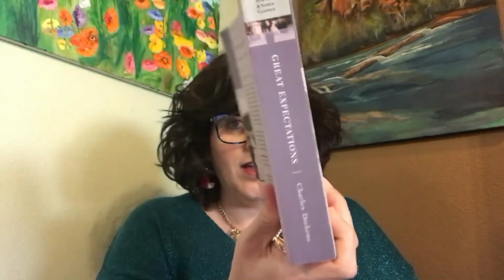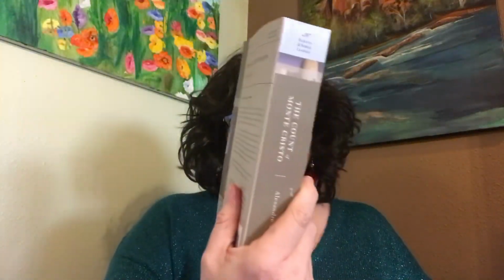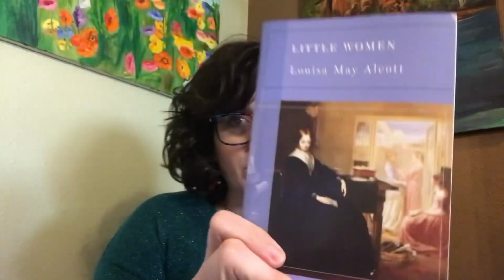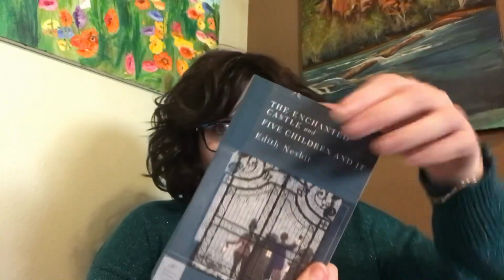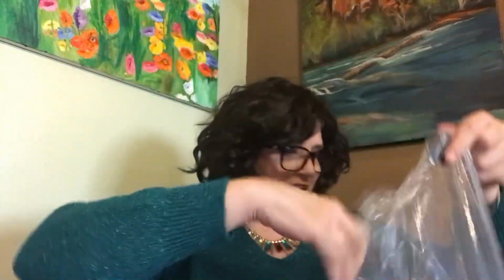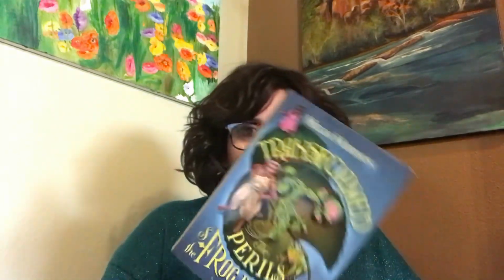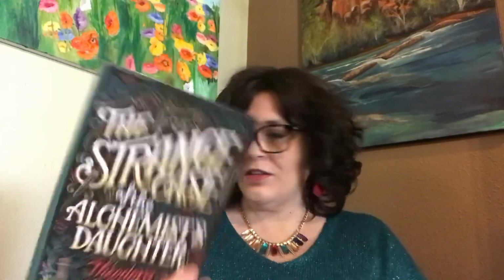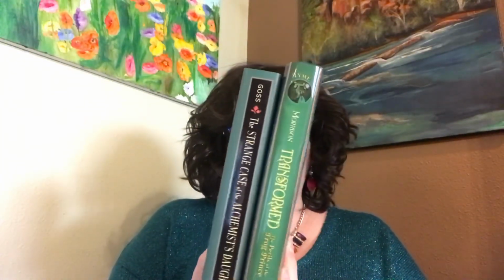Mega Book Mail Haul l eBay Second-hand Finds | Fiction Book Happy Mail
In this video you will see a box opening book happy mail mega book haul from eBay. You will see my used second-hand book haul and how to buy cheap books online or on eBay. You will see my Barnes and Noble classics collection and new fiction reads for January 2023.

Hi, my name is Emily, and I am a new booktuber and fiction booktubenewbie. My goal with this channel is to bring you fiction book reviews, book hauls, reading vlogs, book recommendations, classic book commentary, reading instruction, book TBRs, readathons, middle grade March read along, how to read literature, literary analysis, and so much more. I am a college English instructor, fiction book editor, literary consultant, and professional book reviewer. I am also the owner of Kidlitbooklove here on YouTube, and the owner of the Children's Literature Training Academy. This channel here is all about quality book selections and reading for adults in all genres. I do the background work finding great books so you don't have to wade through the mud choosing the wrong books. I am open to book recommendations and books to review from you all!

Great Expectations by Charles Dickens Barnes and Noble Edition

5 Children and It by E. Nesbitt

Bleak House by Charles Dickens

The Last of the Mohicans Novel

Transformed: The Perils of the Frog Prince

The Strange Case of the Alchemist's Daughter

The Library of the Dead

The Paris Bookseller